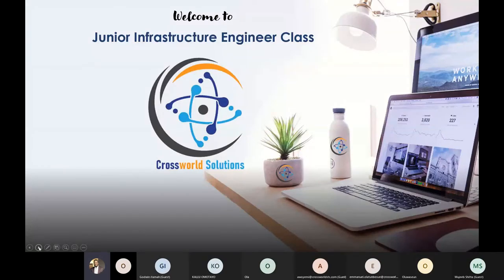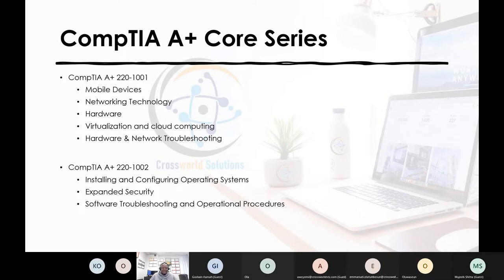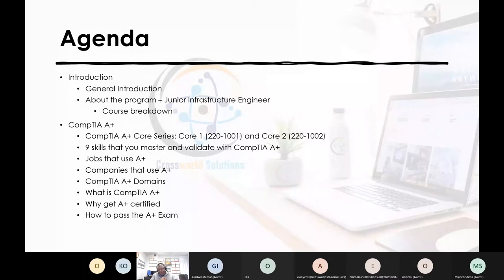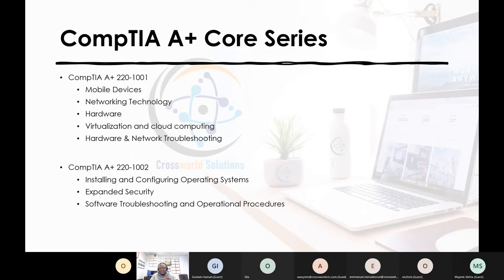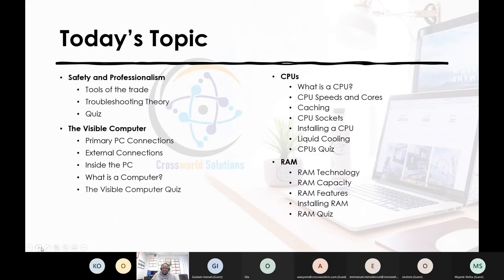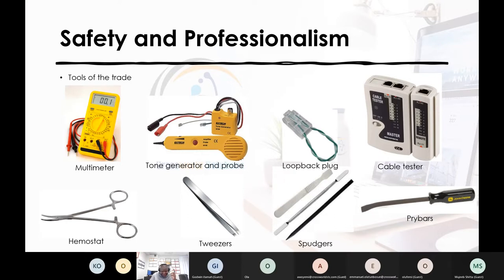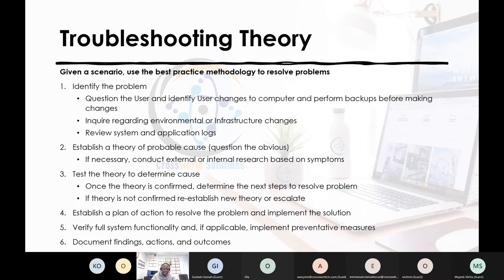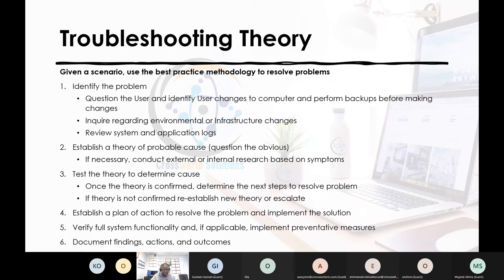CompTIA A+ Day 1 Part 1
Introduction to CompTIA A+ by Samuel Egbaiyelo